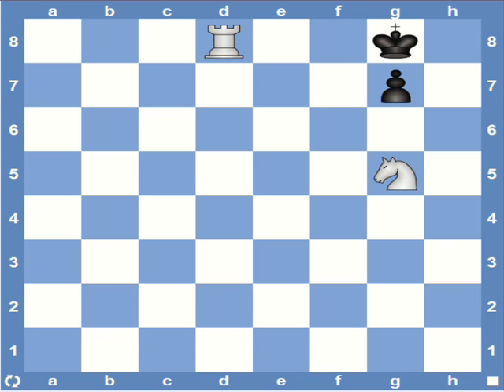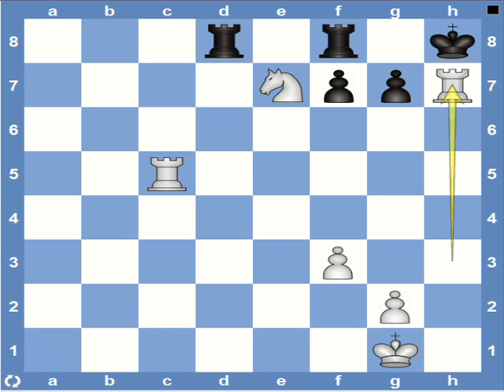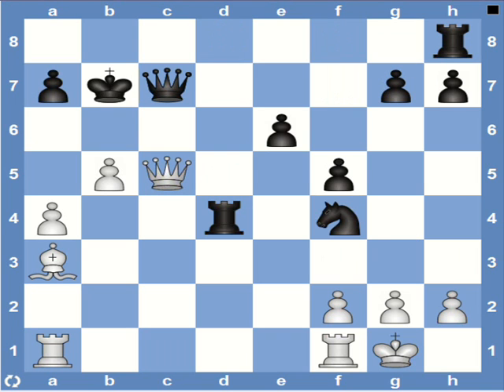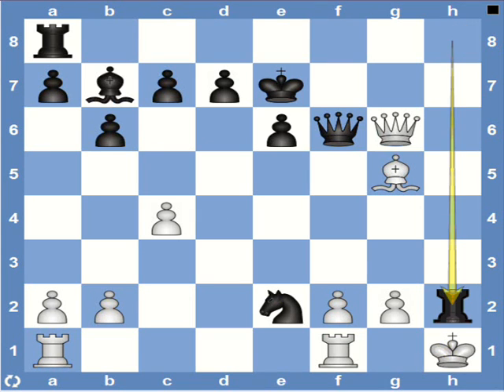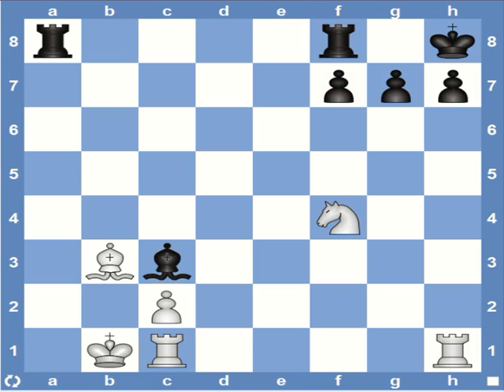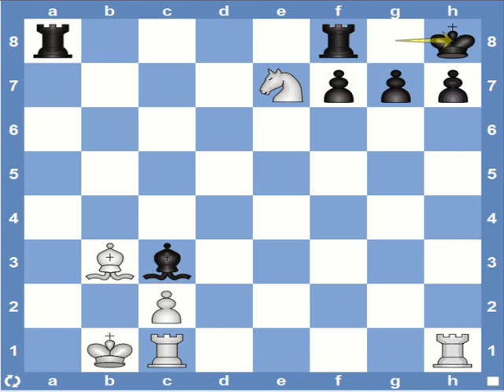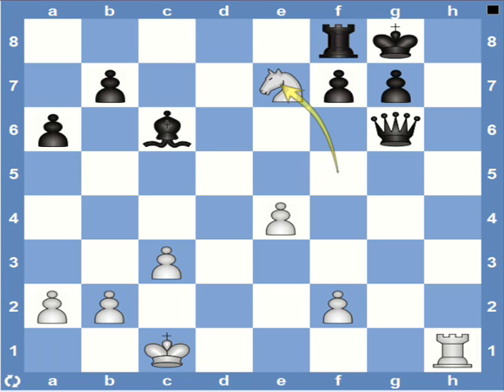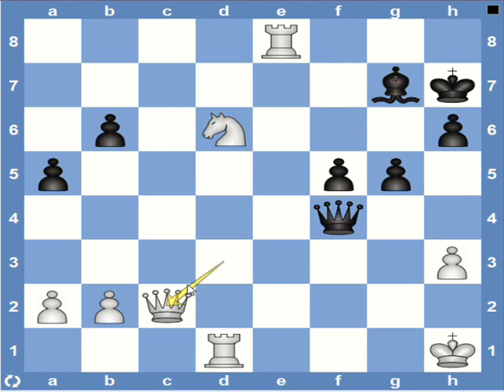Checkmate Patterns-5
This video is on recognizing Anastasia's mate. It involves using the combination of a rook and bishop to deliver checkmate. Game examples are used to illustrate the theme and recognize the pattern.